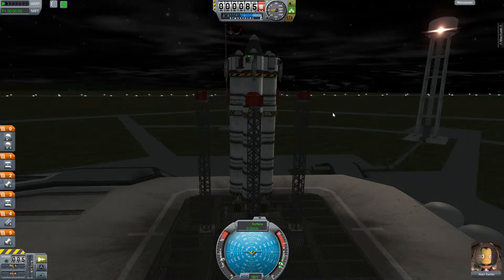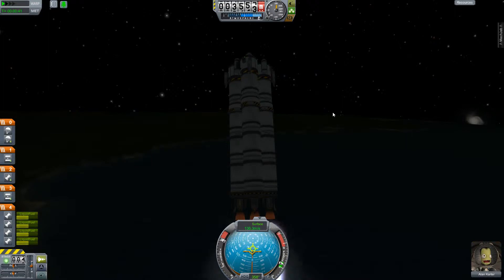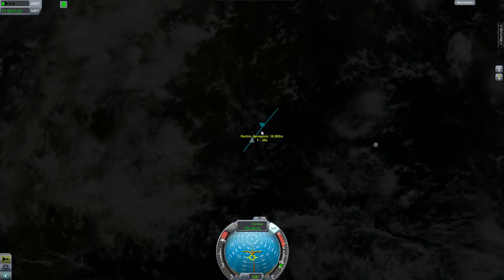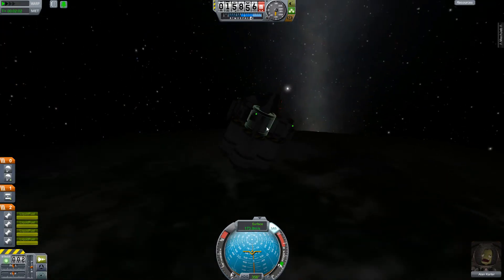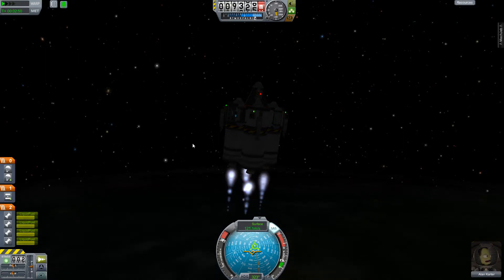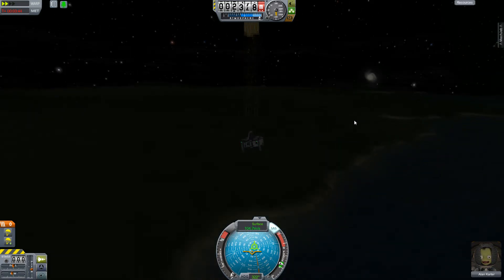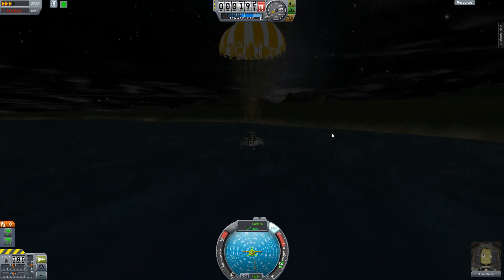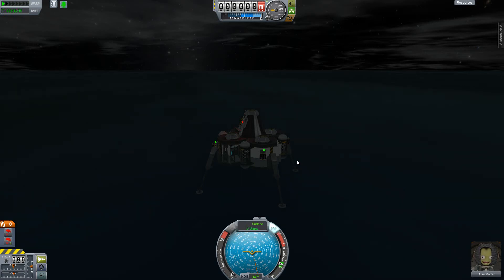Kerbal Space Program - Skylabs Episode 13 - Lower Atmosphere (Career Mode)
The same mission as before, but this time under 18 km for some "flying low" science. I also vent my frustrations at there being no clear instructions on altitudes, biomes, etc. in the current incarnation of career mode.